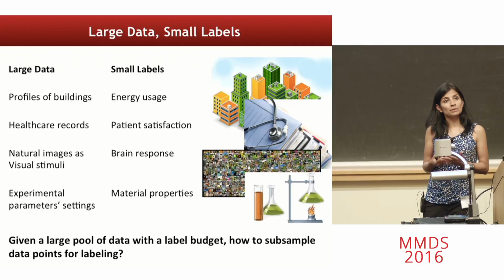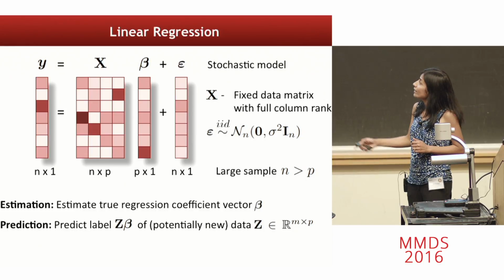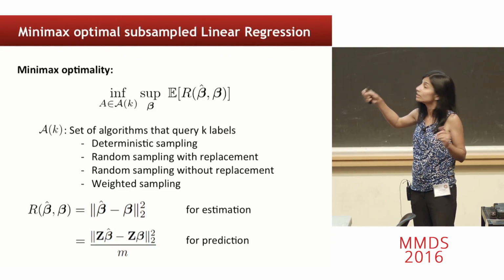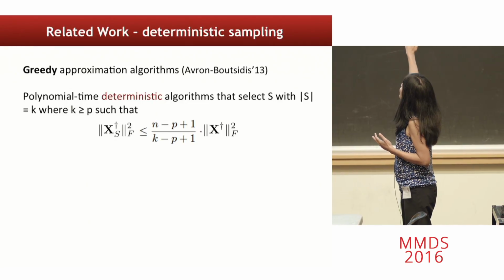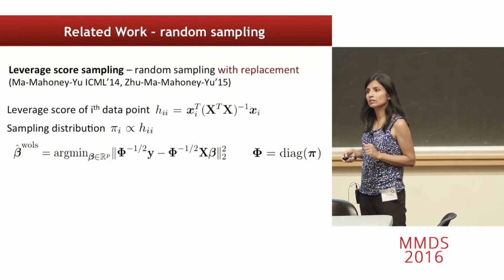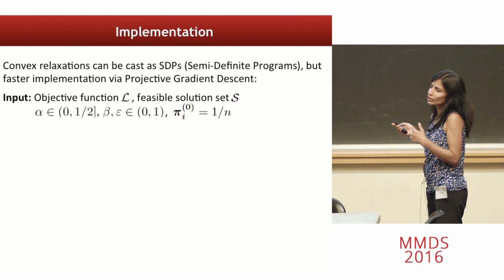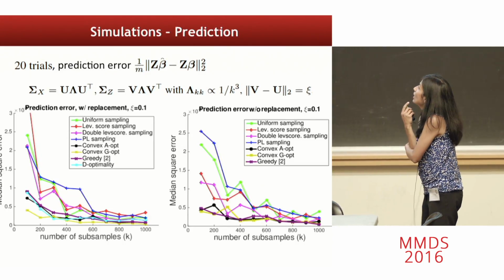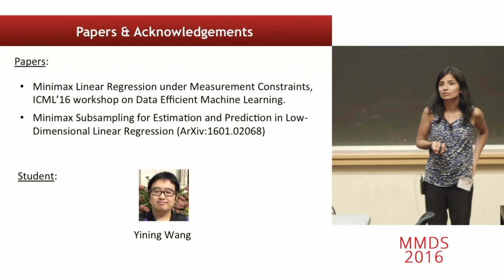Minimax optimal subsampling for large sample linear regression, Aarti Singh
We investigate statistical aspects of subsampling for large-scale linear regression under label budget constraints. In many applications, we have access to large datasets (such as healthcare records, database of building profiles, and visual stimuli), but the corresponding labels (such as customer satisfaction, energy usage, and brain response, respectively) are hard to obtain. We derive computationally feasible and near minimax optimal subsampling strategies for both with and without replacement settings for prediction as well as estimation of the regression coefficients. Experiments on both synthetic and real-world data confirm the effectiveness of our subsampling algorithm for small
label budgets, in comparison to popular competitors such as uniform
sampling, leverage score sampling and greedy methods.